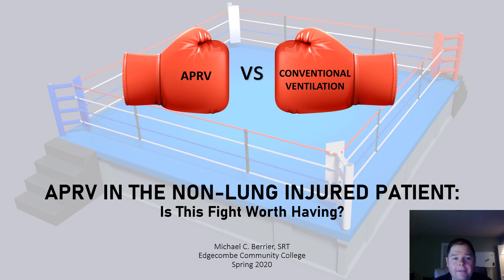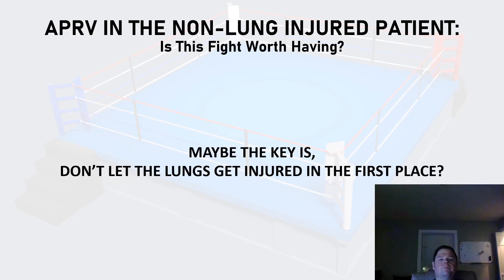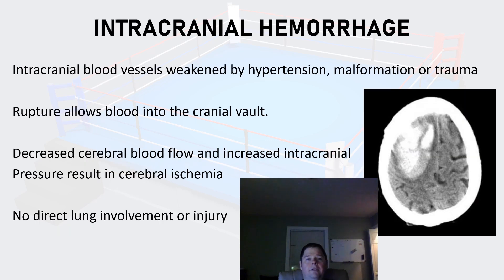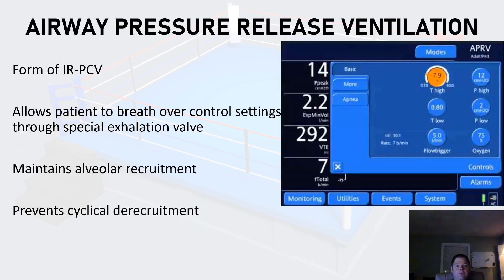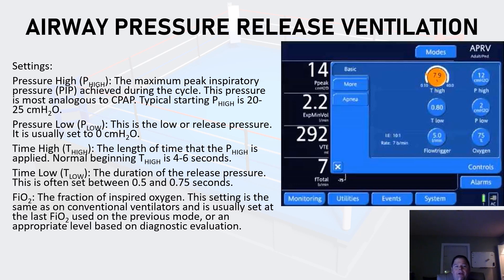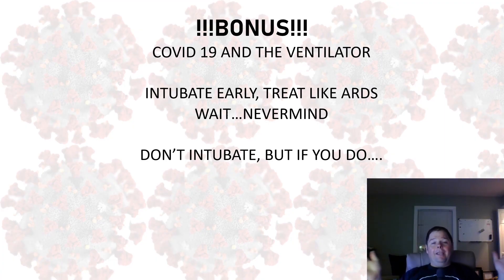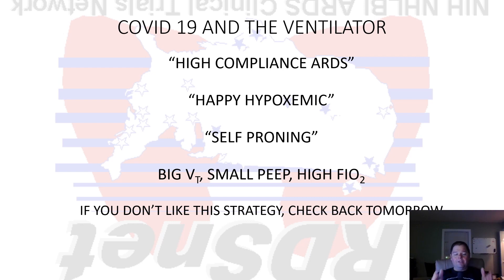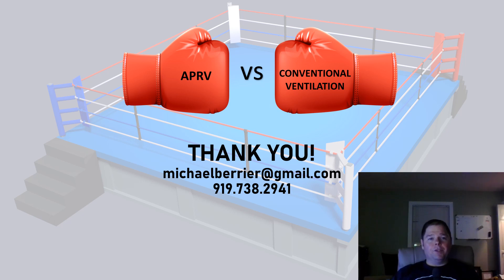APRV IN THE NON LUNG INJURED PATIENT: ECC RCP Spring 2020 Final Project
What if we, just maybe, practiced lung protective ventilation before the lungs got sick. This is my final project for Respiratory Therapy school where I explore APRV vs conventional ventilation for lung protective strategies.